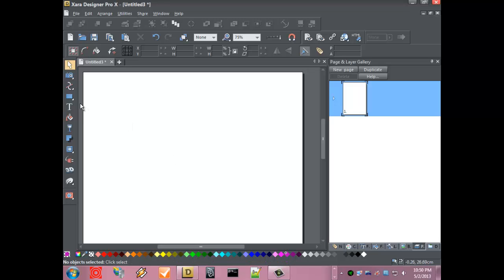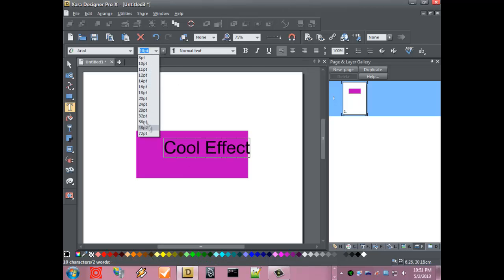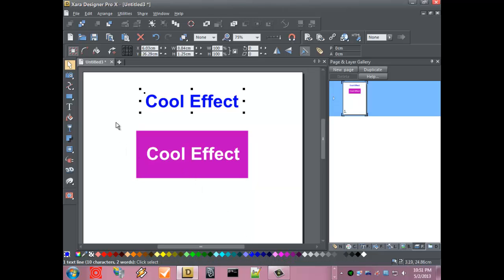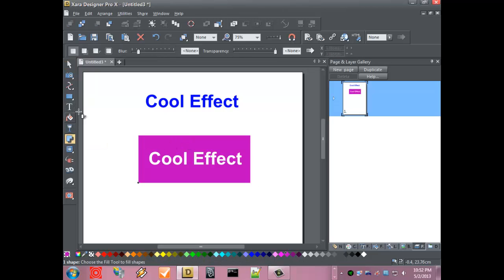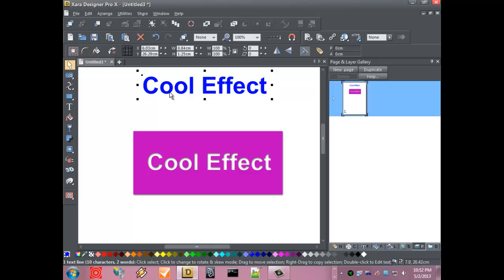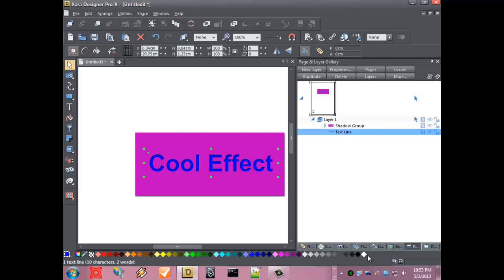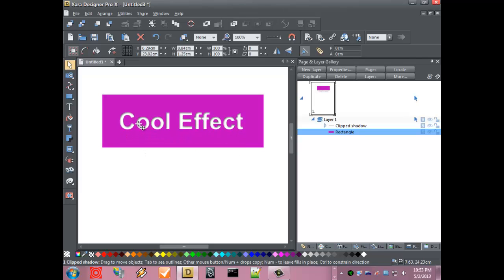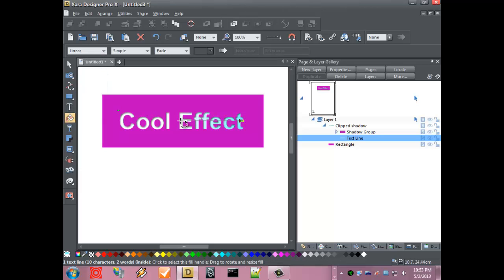How to create an inner shadow for text effect in Xara Designer Pro X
A quick tutorial on how to create an inner shadow for text effect in Xara Designer Pro X.